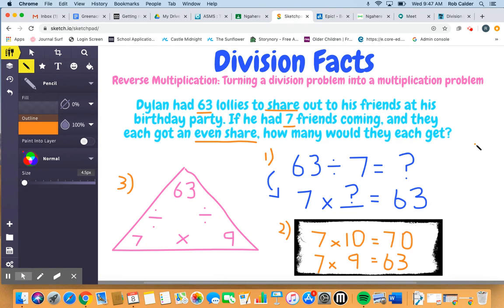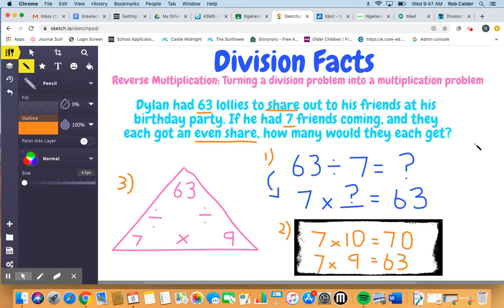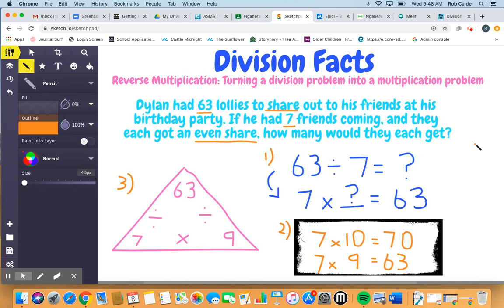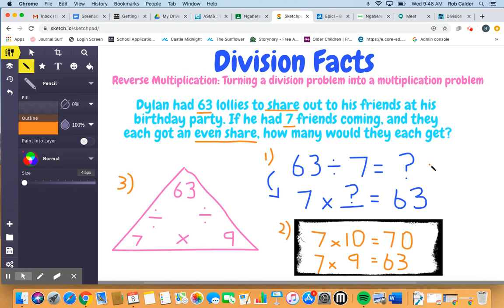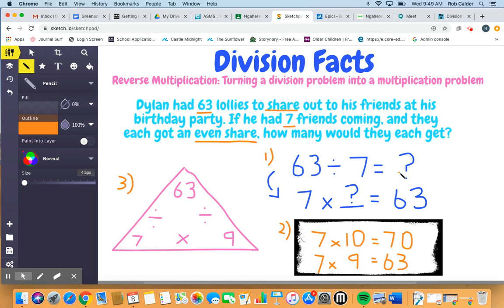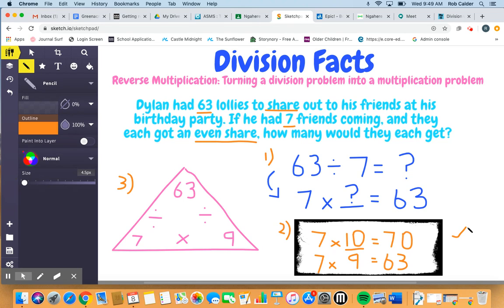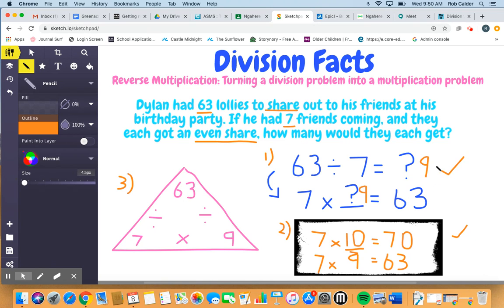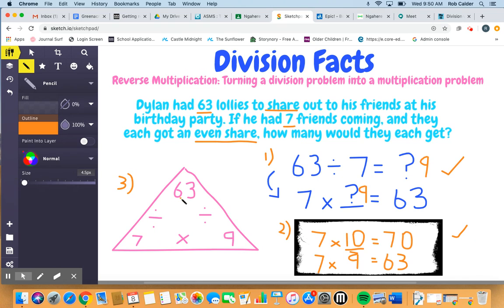Mr C Does: Division Facts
Mr C Does: Division Facts using reverse multiplication with follow up work.